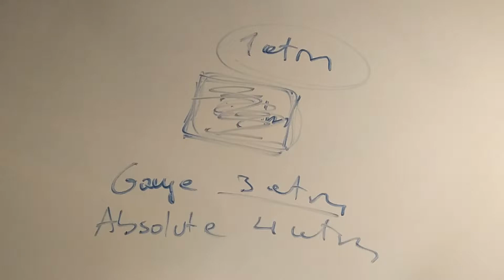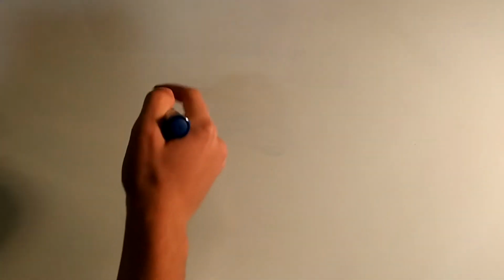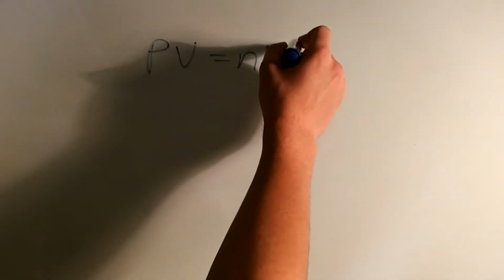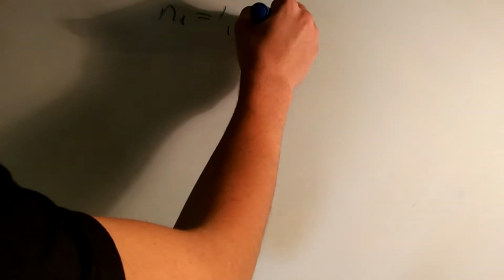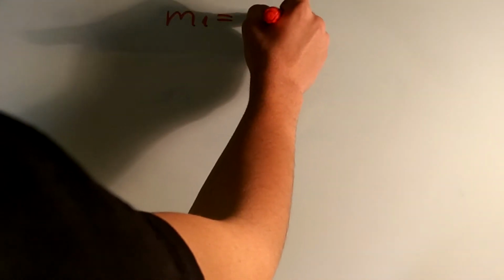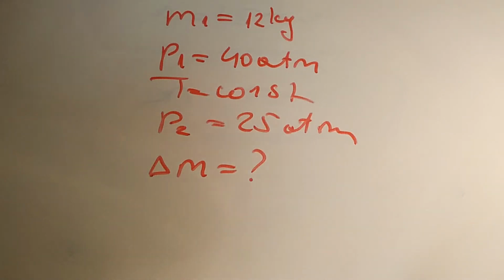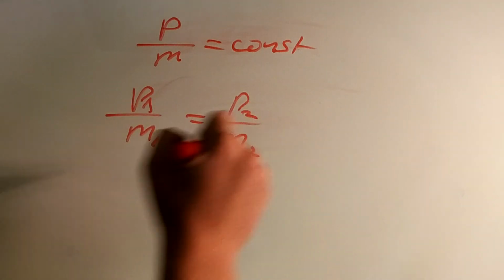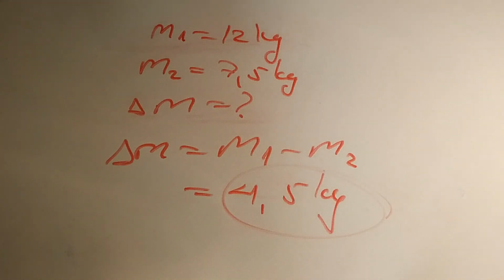Ideal gas law problems || Part 1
1) A rigid tank contains 1.50 moles of an ideal gas. Determine the number of moles of gas that must be withdrawn from the tank to lower the pressure of the gas from 25.0 atm to 5.00 atm. Assume the volume of the tank and the temperature of the gas remain constant during this operation.

2) The pressure gauge on a tank registers the gauge pressure, which is the difference between the interior pressure and exterior pressure. When the tank is full of oxygen
(O2), it contains 12.0 kg of the gas at a gauge pressure of 40.0 atm. Determine the mass of oxygen that has been withdrawn from the tank when the pressure reading is 25.0 atm. Assume the temperature of the tank remains constant.